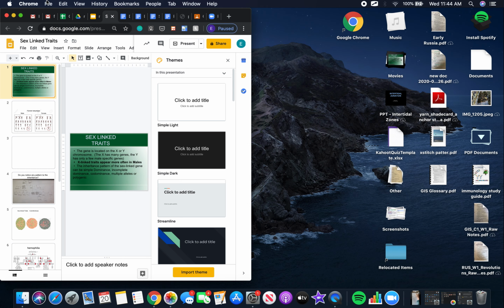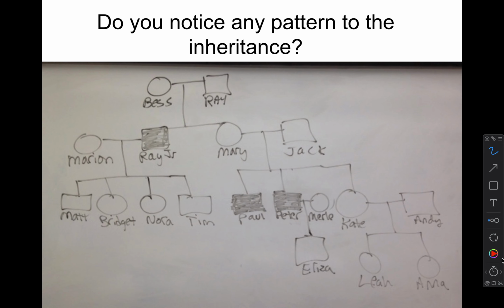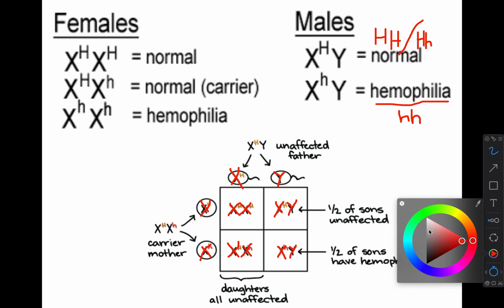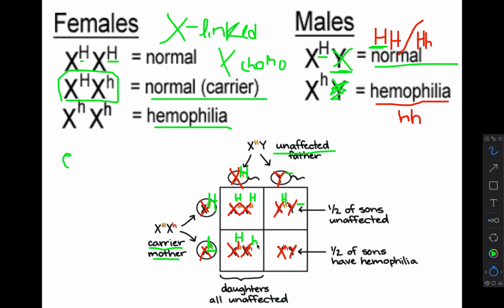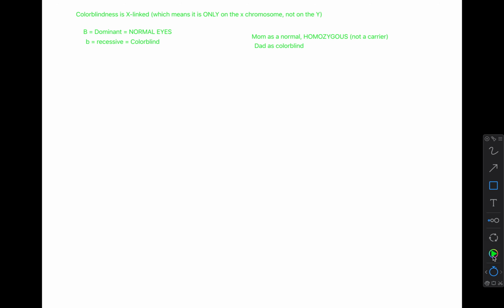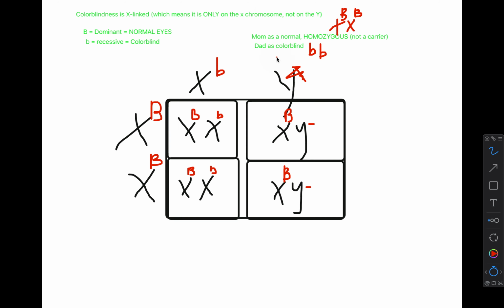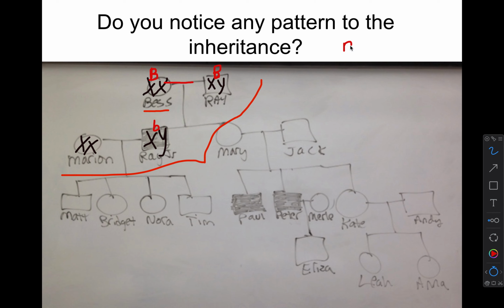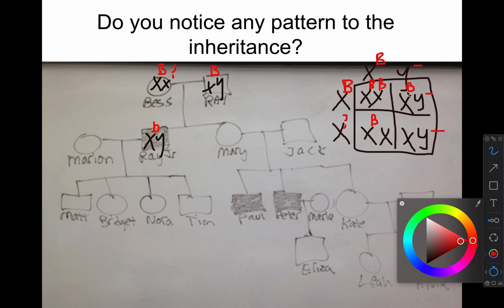Day 7 sex linked traits